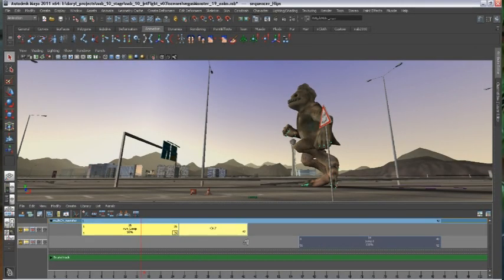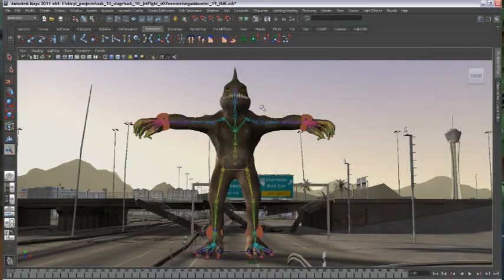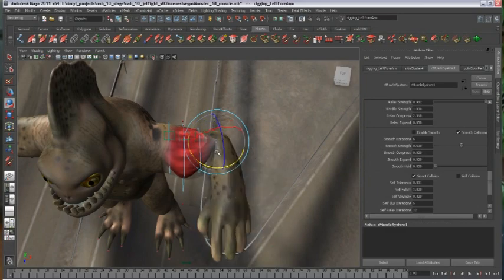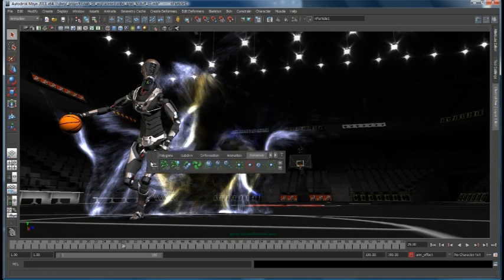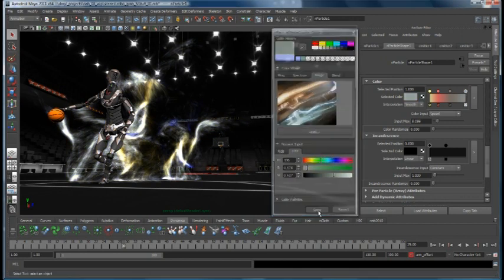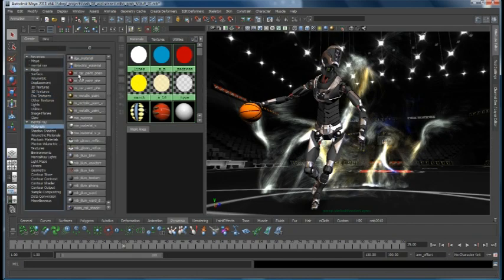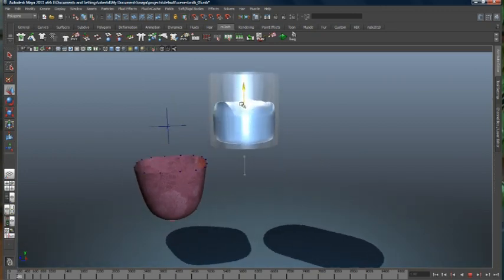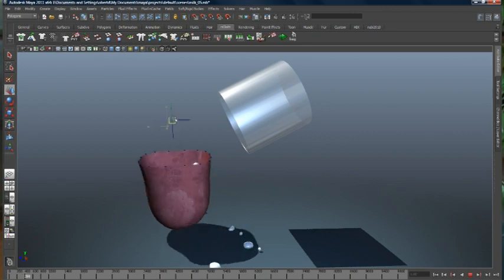Autodesk Maya Built with Qt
The latest version of Autodesk Maya -- the world-class visual effects application -- has been developed using Qt. Find out why Autodesk chose Qt and learn about the innovative features and functions Qt enabled in Maya.